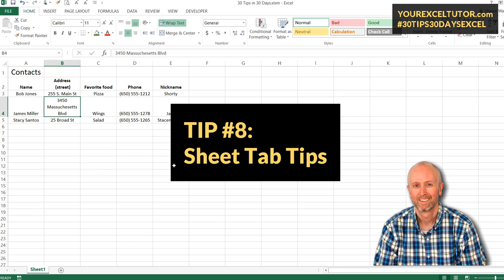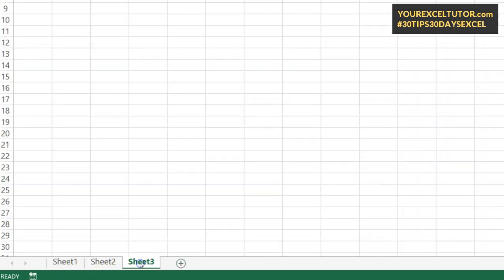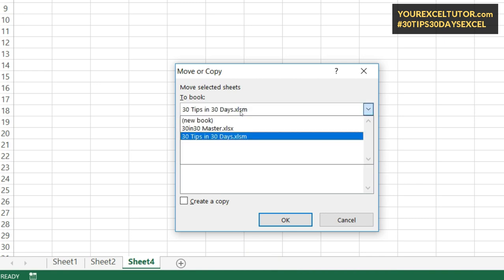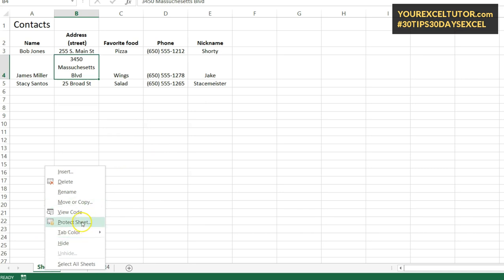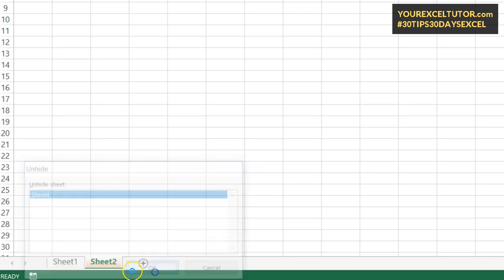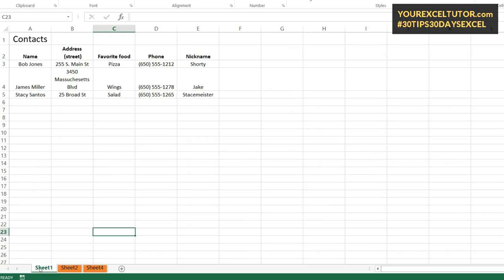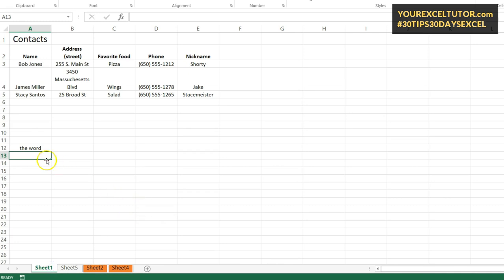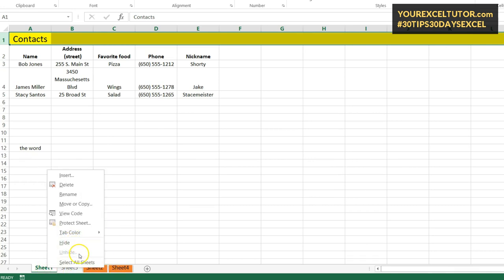30 Excel Tips in 30 Days - Day 8 - Sheet Tabs